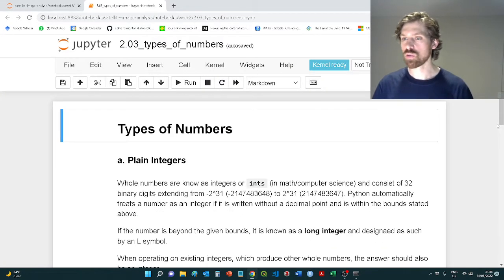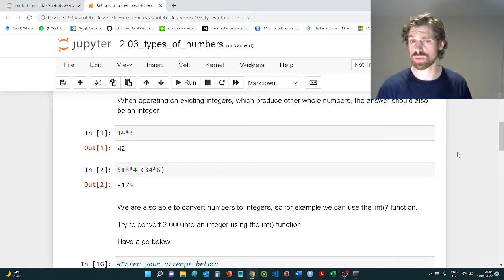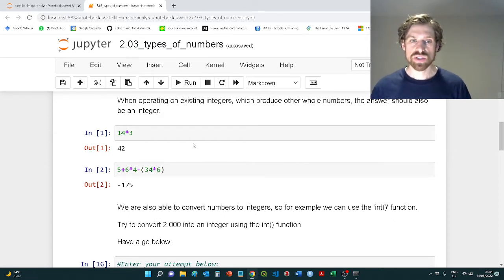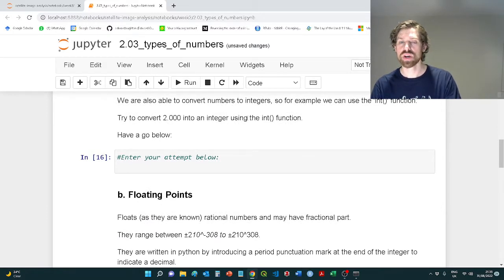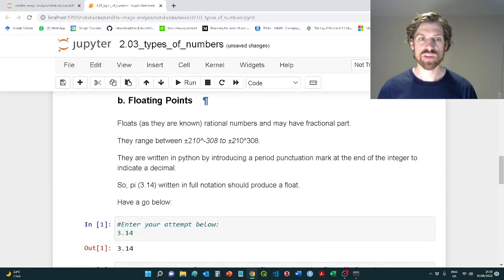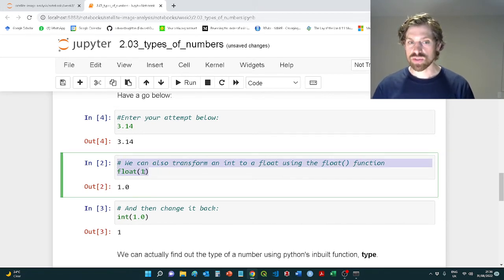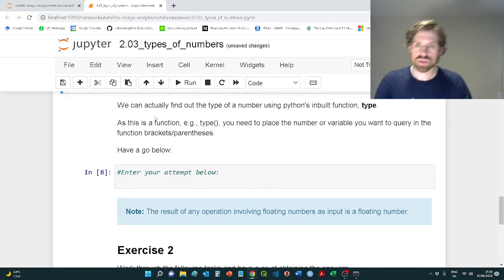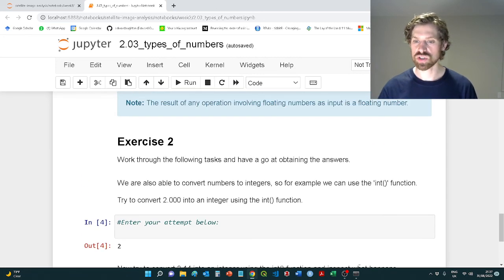Types of Numbers